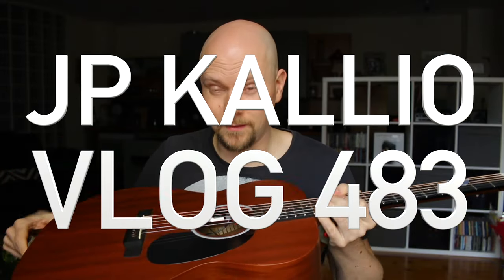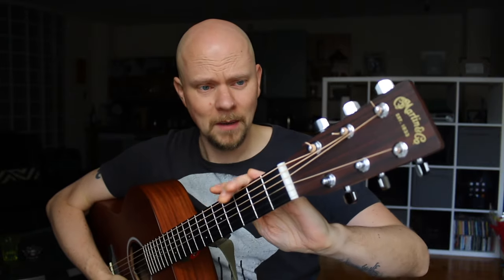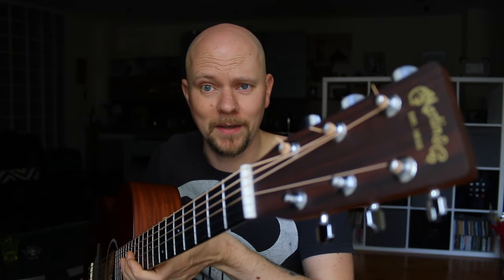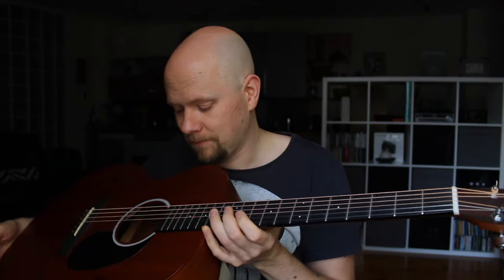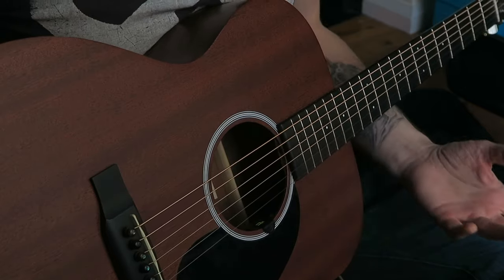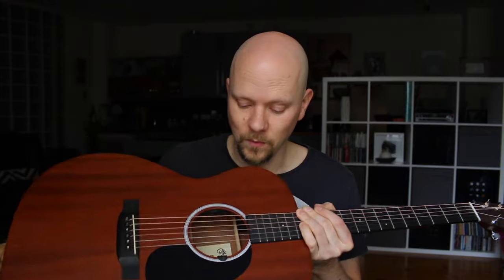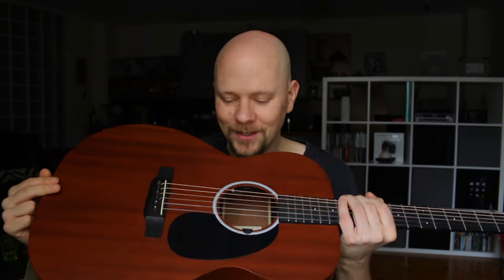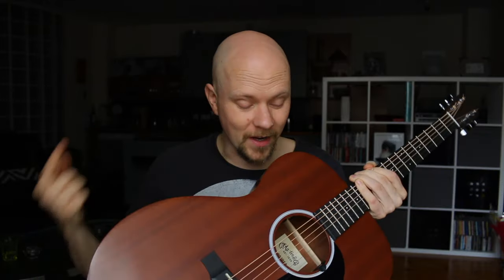D'Addario NS Micro Soundhole Tuner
Vlog 483 D'Addario NS Micro Soundhole Tuner

J.P. Kallio
All comments, shares and subscriptions greatly appreciated :-)

Support me

Canon 70D
Kit lens
Canon G7X
Lighter Joby gorilla pod, for the G7X
Manfrotto MKCOMPACTLT-BK Compact Tripod (I love this thing! Sturdy and light enough to travel with)
GoPro Hero Session (If I would only have one GoPro, this would be it)
GoPro Hero (This is my backup and I use it all the time as second or third angle camera. But don't get fooled by the price, this is very capable camera, and the battery life is fantastic! Great camera to get started with GoPro)

To edit I use Final Cut Pro X

The Gear I use to record my music

I record using Logic Pro X
Zoom R16
Vocal Microphone
Guitar microphones (these are amazing!)
Mixing and recording headphones

(Above are affiliate links which mean if you buy a product, at no extra cost to you, I make a little bit of money to help me make more and better vlogs and recordings)